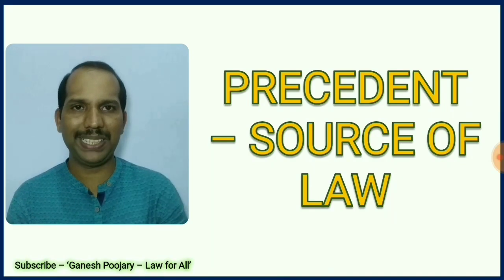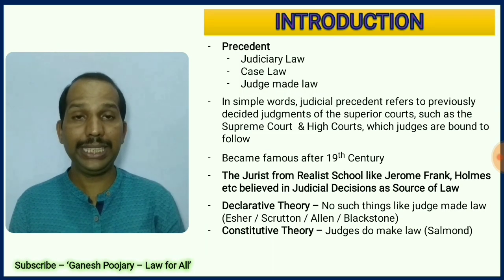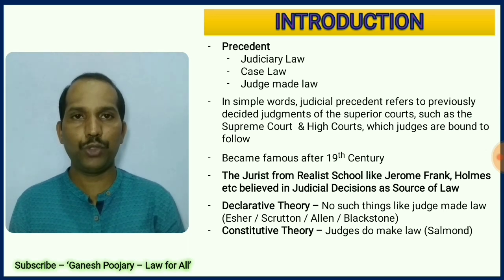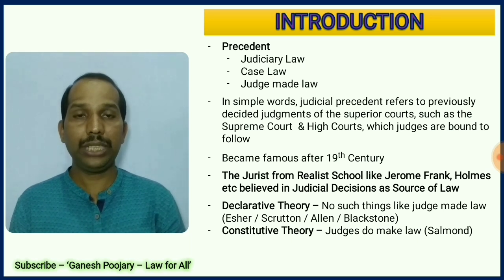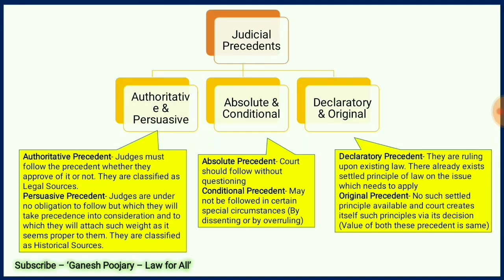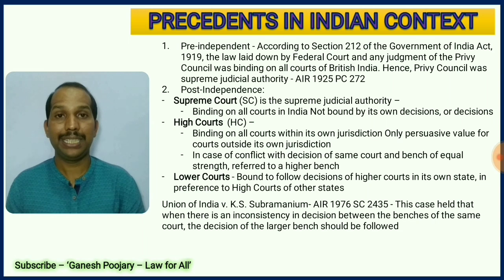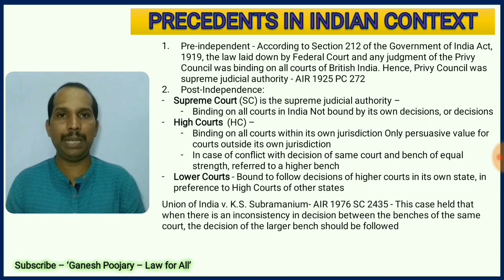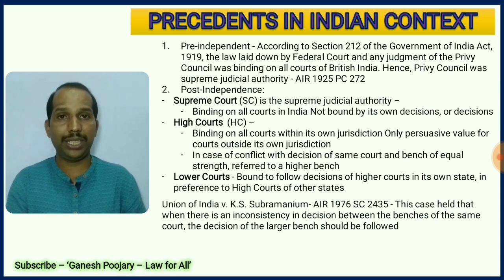Precedent as Source of Law | Jurisprudence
In this session, i have tried to discuss the Precedent as Source of Law. In my next session, i will try discuss the limitations of Precedent as source of law. Hope helps...